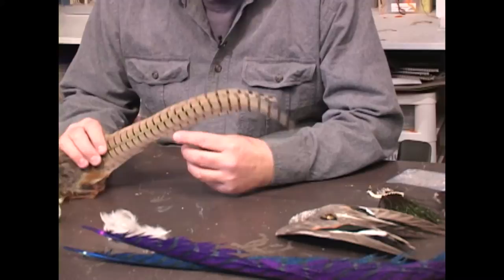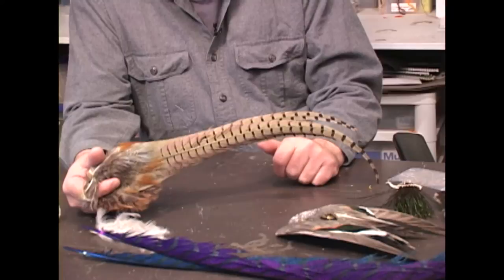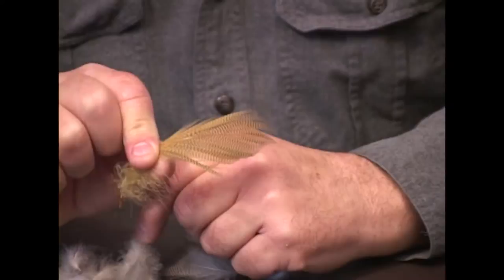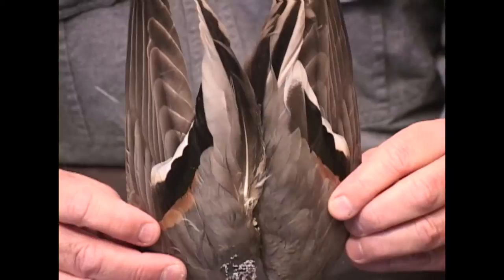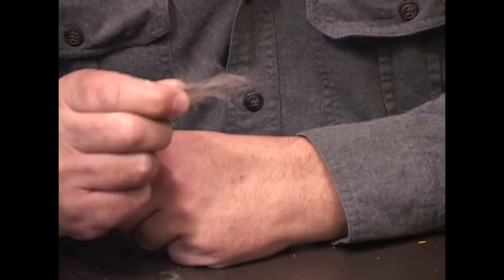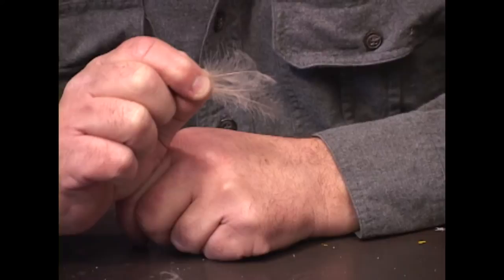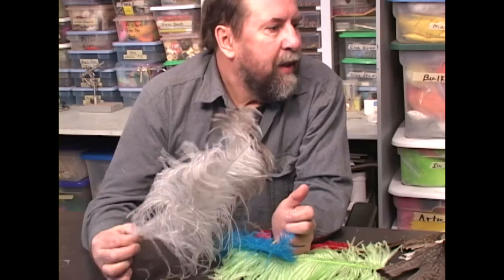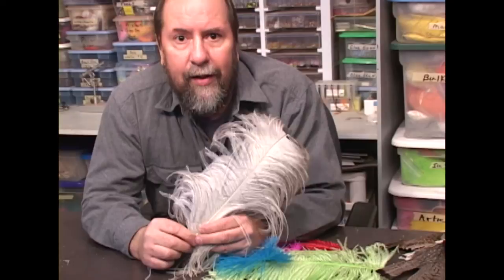Mihulka Beginning Fly Tying Series - Materials #2 - Other Feathers in Fly Tying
This video explains some of the other types of feathers used in fly tying, how to get some of them for free, and some of the variations between feathers. A must see video for info on choosing types of feathers for beginning tyers, as well as tyers starting to work from written patterns.